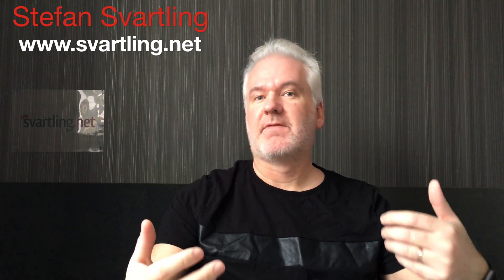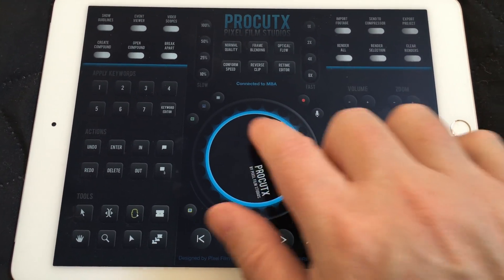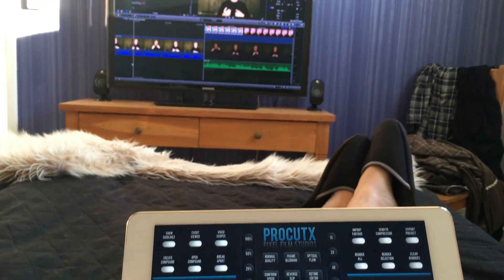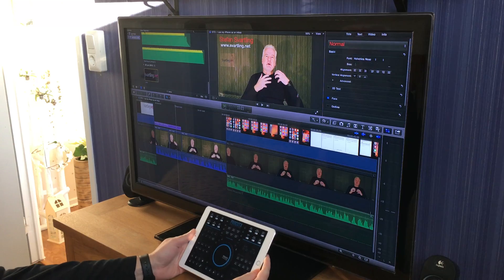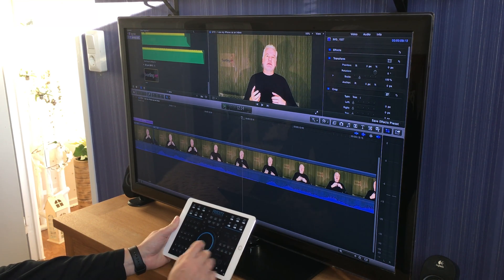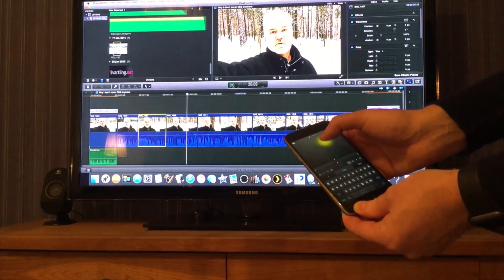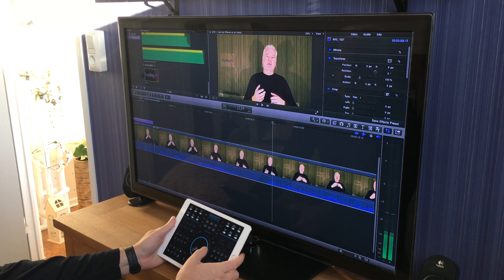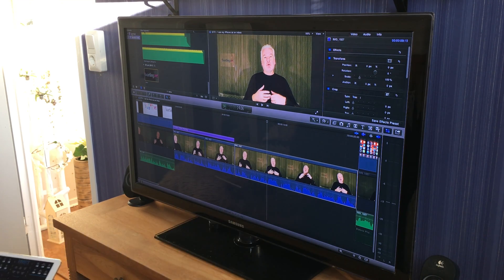Using your iPad when editing videos in Final Cut Pro X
I have found a way to edit videos with my iPad while I'm actually using Final Cut Pro X. And it's an incredibly good and effective workflow for me. Watch this video to see how!

Gear used:
iPhone 6s plus (recording)
iPad Air 2 (editing)
Rode smartlav+ or Shure MOTIV MV5 microphones (recording)
iMovie (editing)
Over (thumbnails)